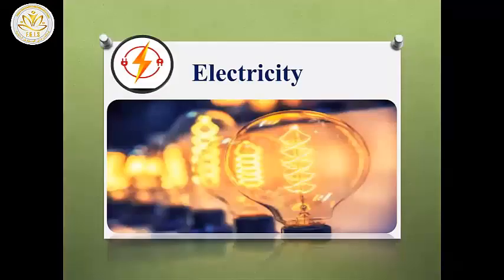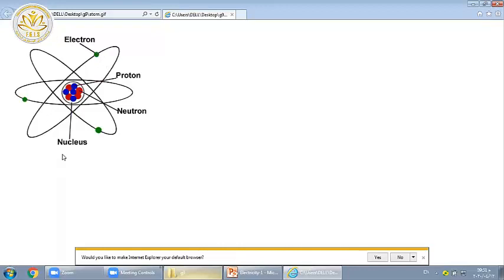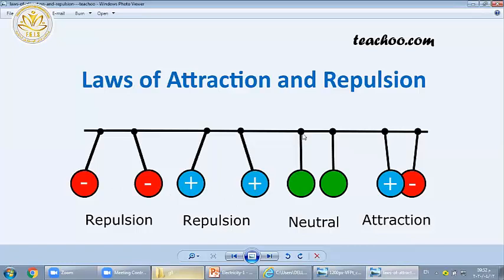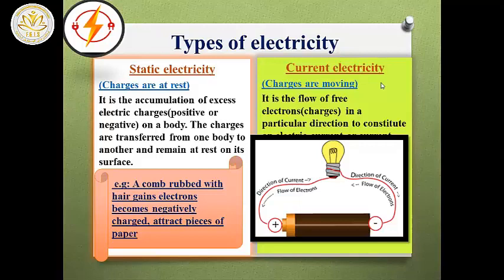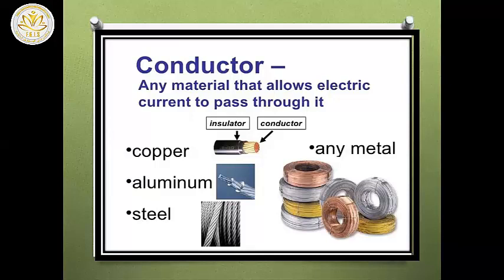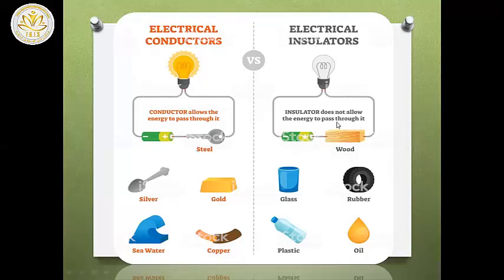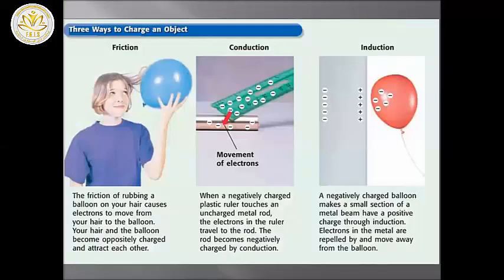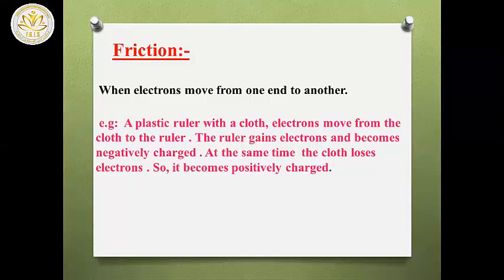Electricity and electric charges for Grade.9_ DR/Mona darweesh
Electricity and electric charges
for Grade.9
DR/Mona darweesh